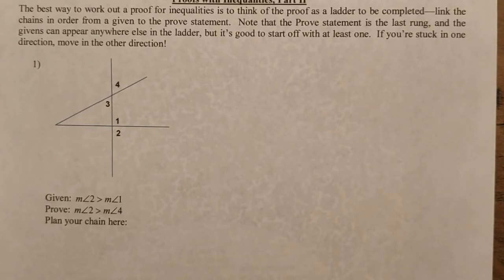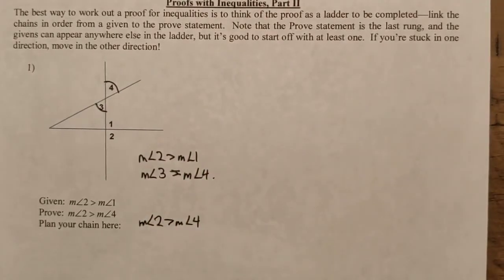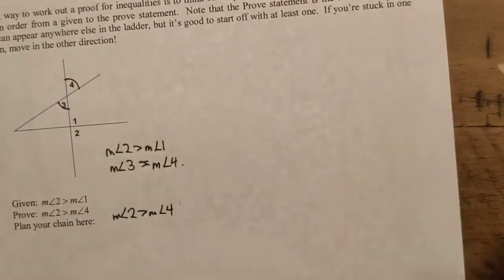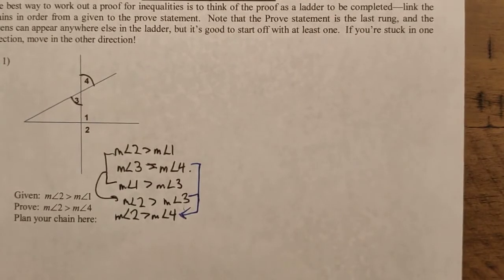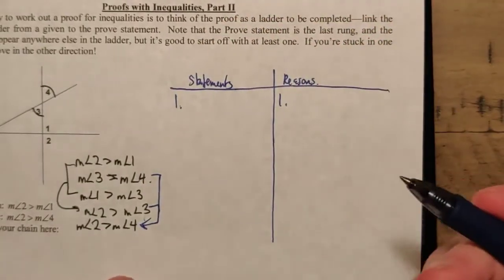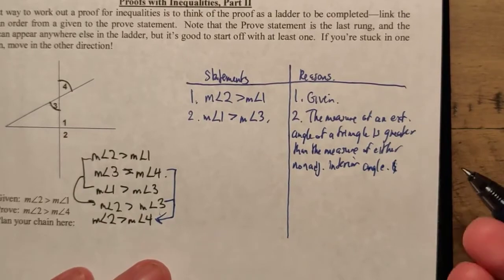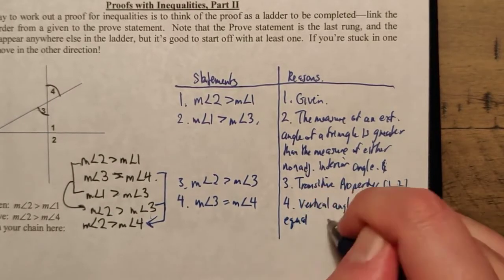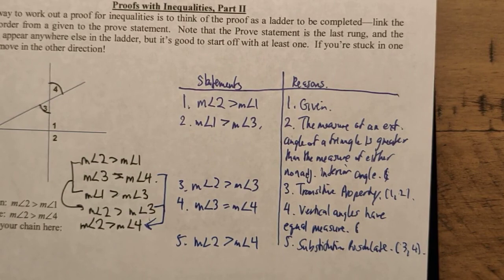Lesson 5-5 Lecture Notes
This is Lesson 5-5: Writing Inequality Proofs Part II.

Features some strategies for putting together ideas for proofs.